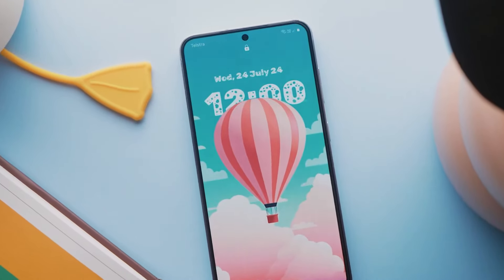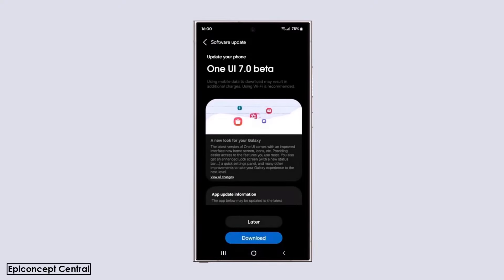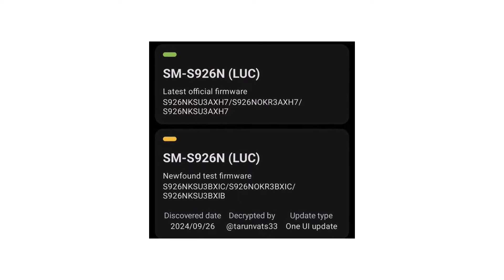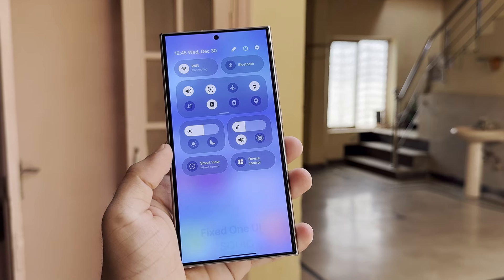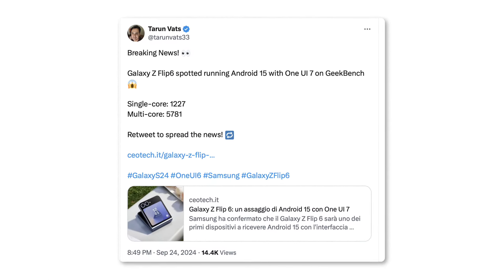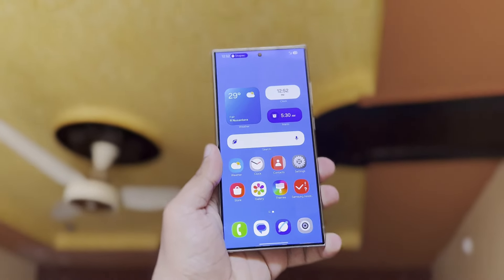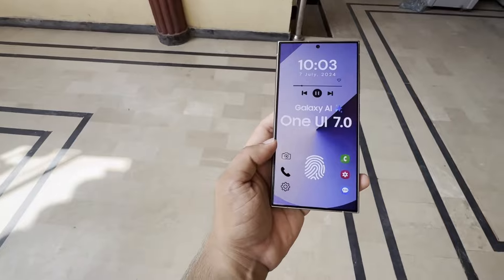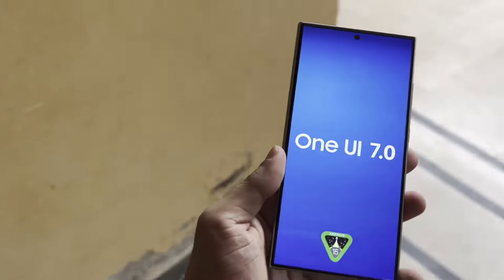Samsung One UI 7.0 Android 15 - OMG, FINALLY!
One UI 7.0 Beta based on Android 15 is Almost Ready for Launch.
Tipster Tarun Vats shared on X that a new One UI 7 test build, S926NKSU3BXIC, for the Galaxy S24 has surfaced on the official server.

PEACE!!